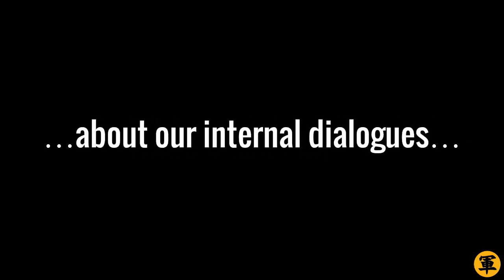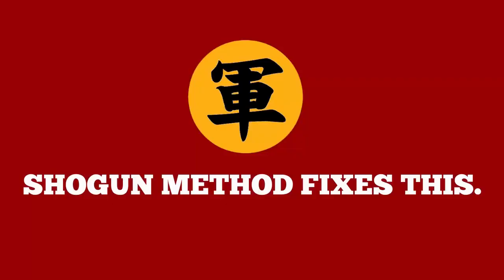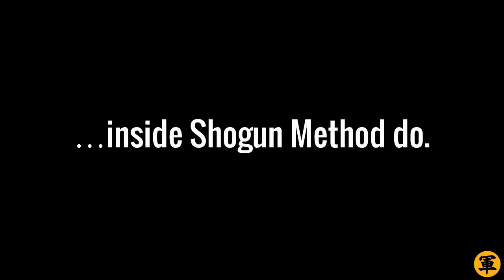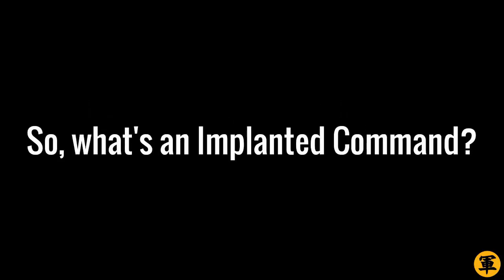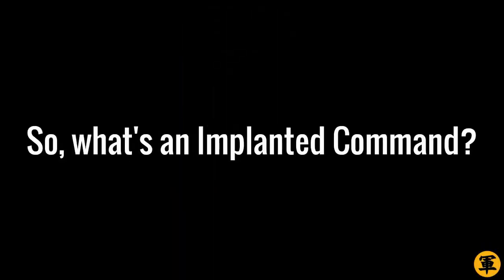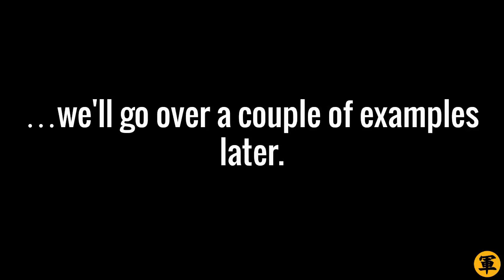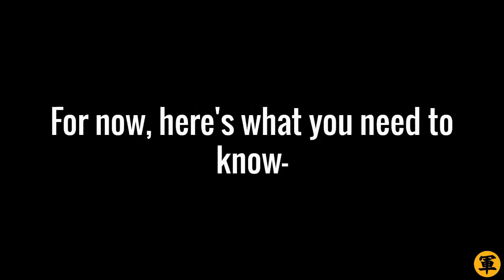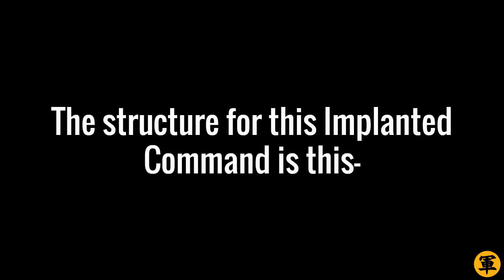🔴 How To Live In A Woman's Mind Rent-free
How to live in a woman's mind, rent free? Learn this simple technique and you'll stick inside the mind of any woman... like a leech!